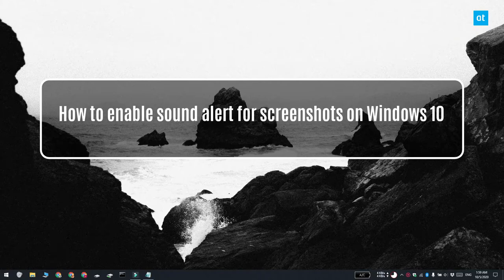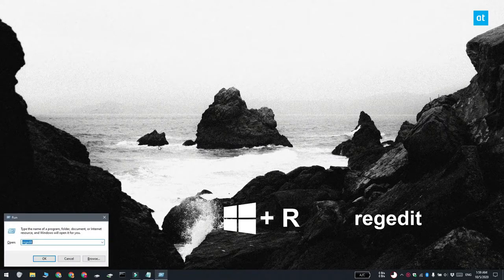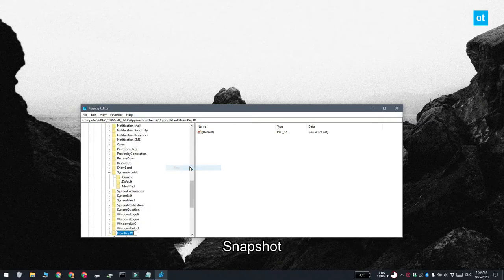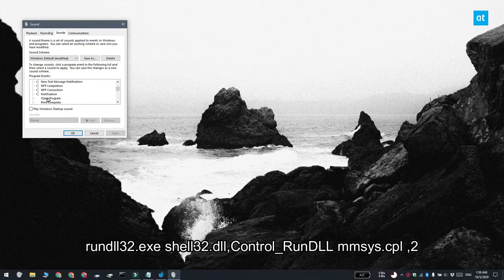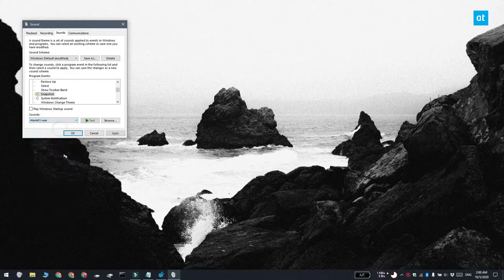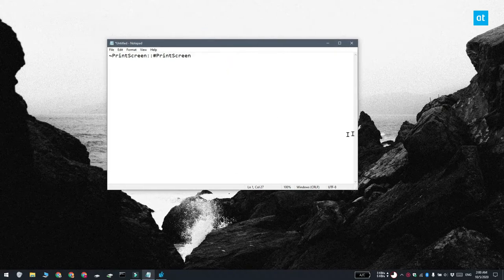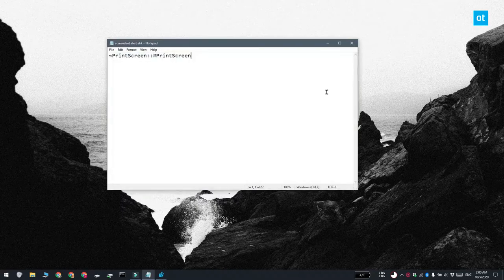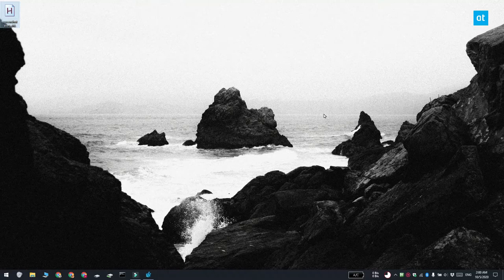How to enable sound alert for screenshots on Windows 10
Windows 10 allows users to take a screenshot with the Win+PrintScrn keyboard shortcut. This feature saves a full-screen screenshot to the Pictures library and when the screenshot is captured, the screen flashes to indicate that a screenshot has been taken. If you’re not a fan of the screen flashing and would instead like a sound alert, you can enable it.